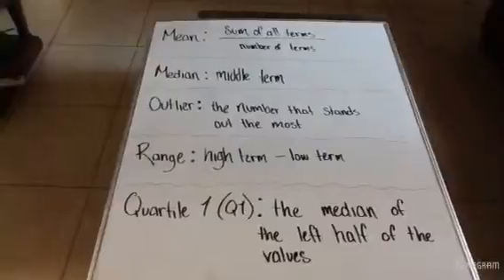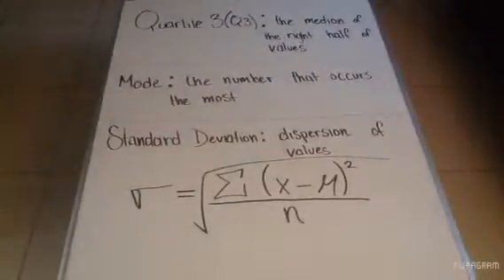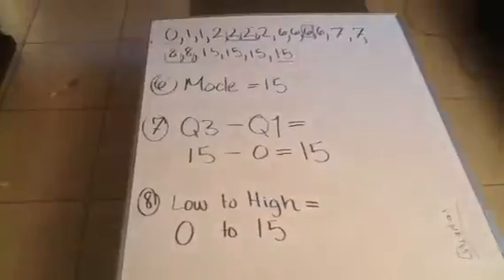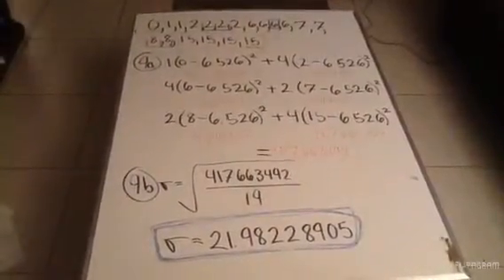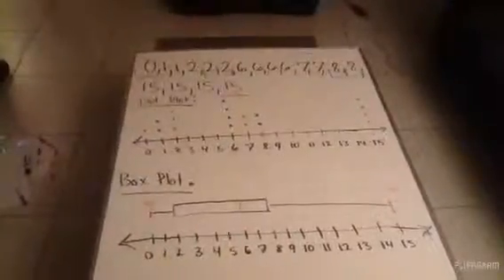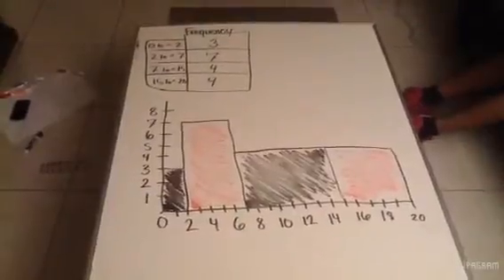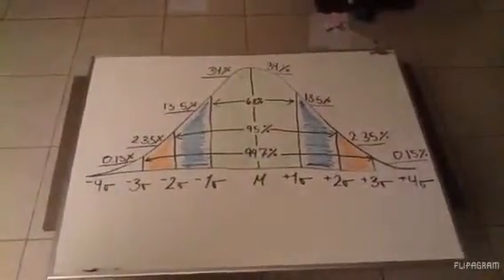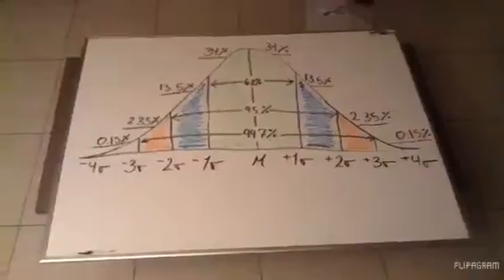Unit 11 Video